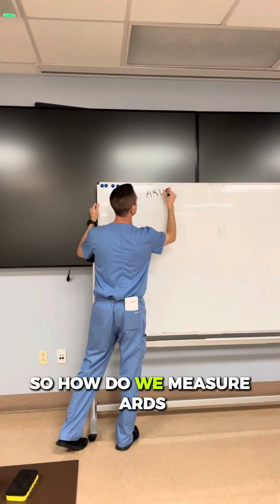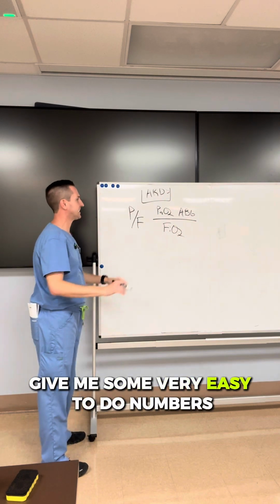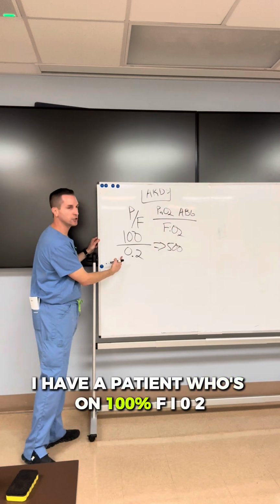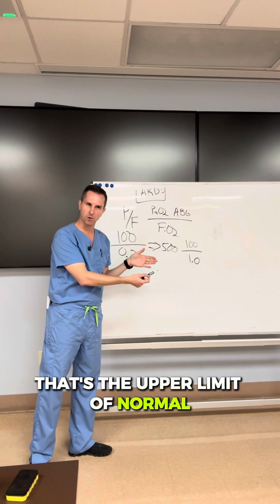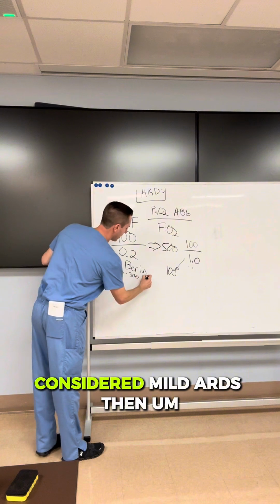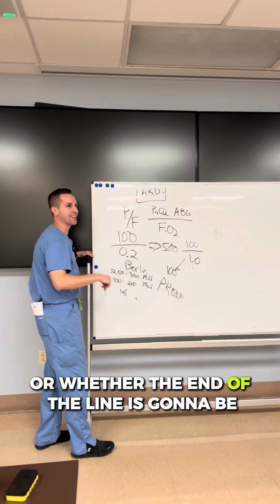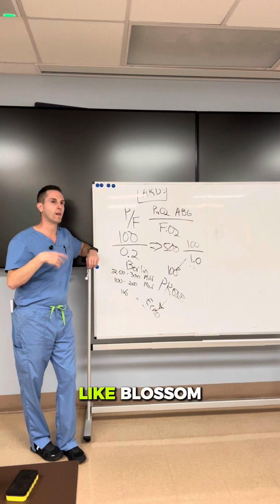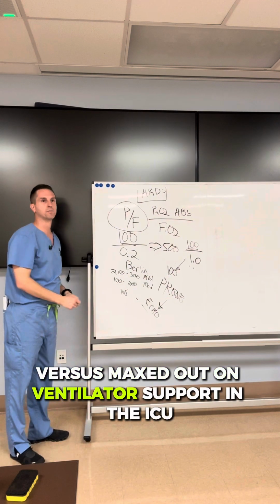ARDS | Acute Respiratory Distress Syndrome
Let’s take an in-depth discussion of acute respiratory distress syndrome, how you quantify it using the Berlin criteria how you measure it using the P/F ratio, and all the other nuances of this terrible disease process ￼